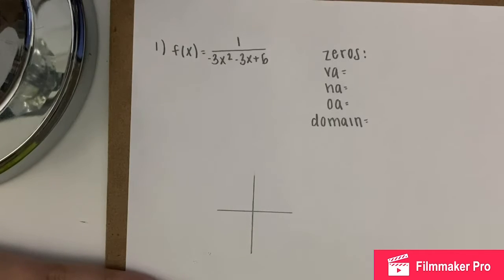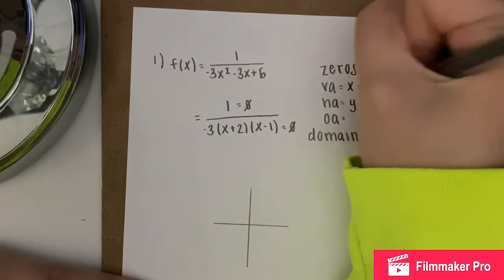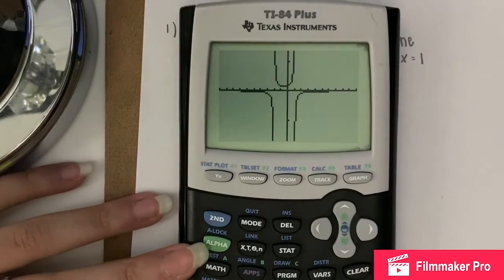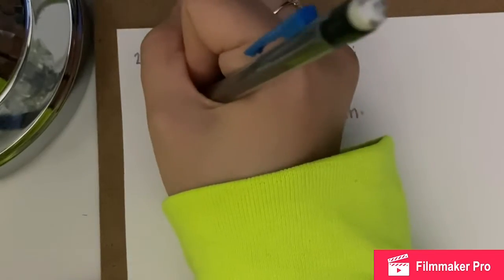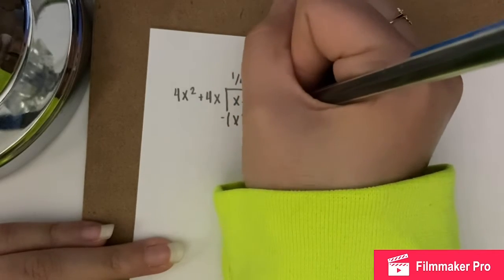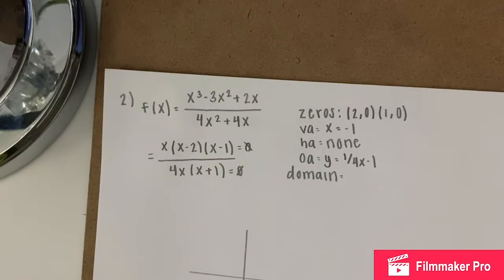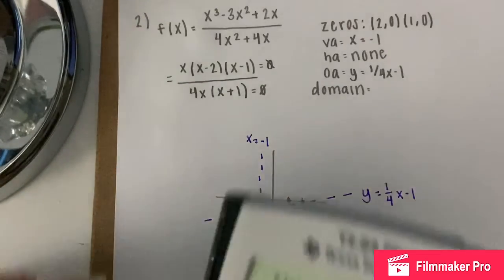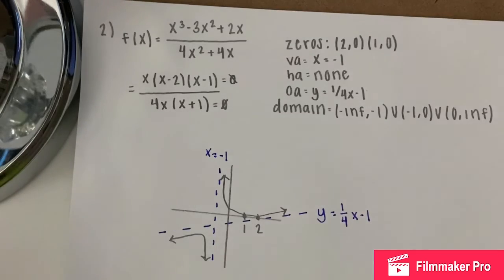7.4d- Graphing Rationals hwk